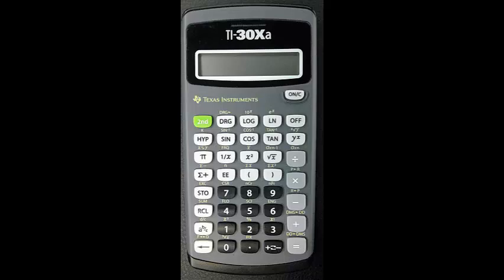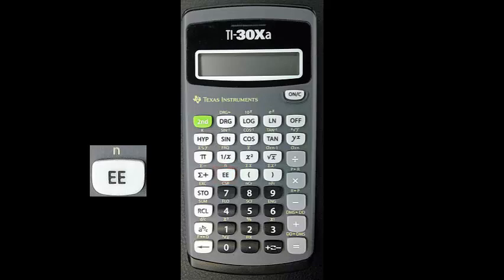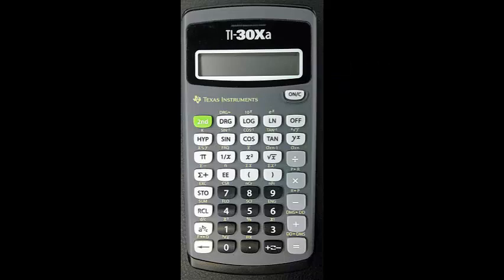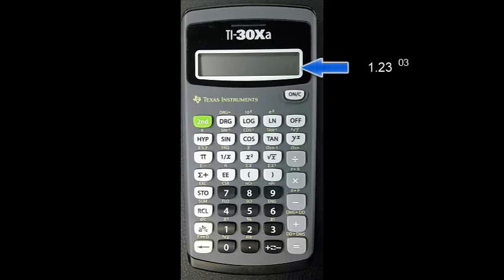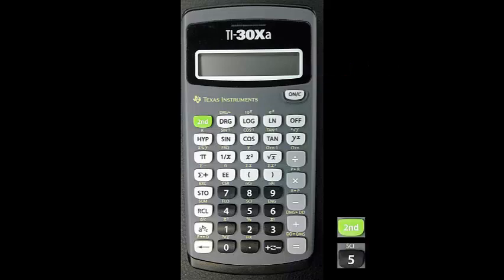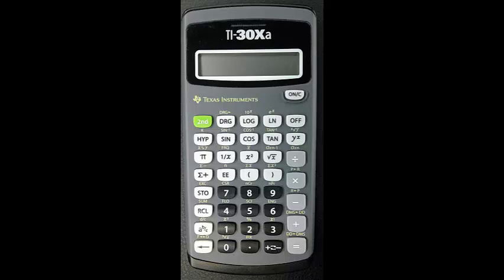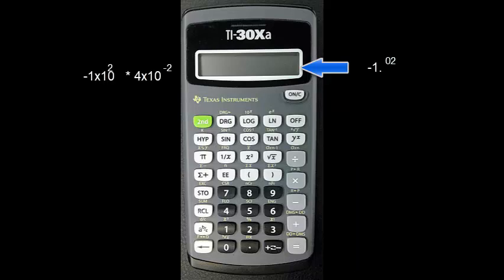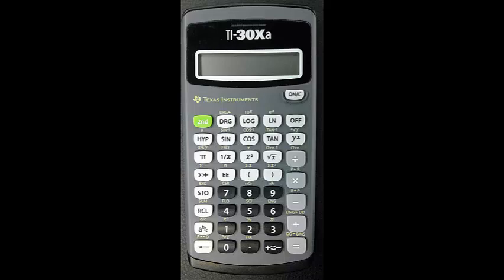TI-30Xa Calculator: Using numbers in exponential notation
How to enter and use numbers in exponential notation, scientific notation, and floating point notation on the TI-30Xa calculator